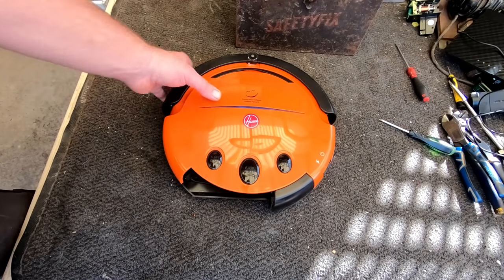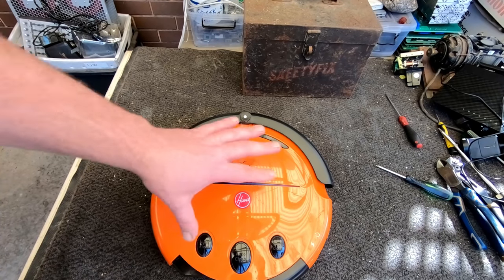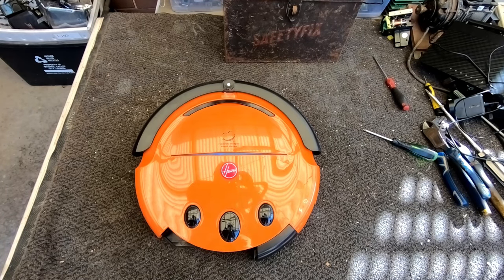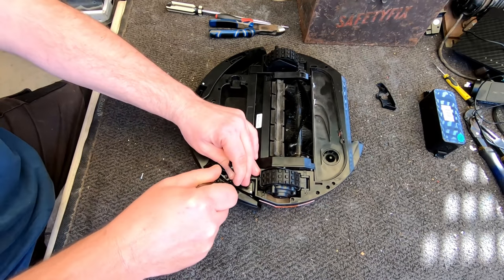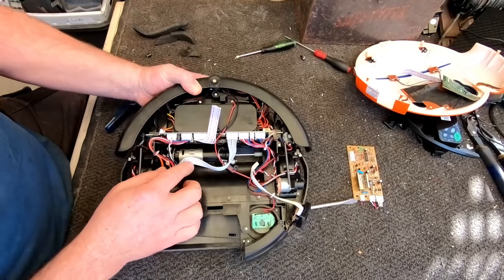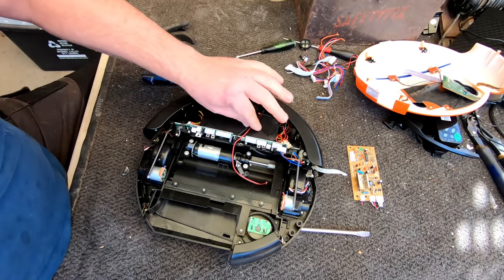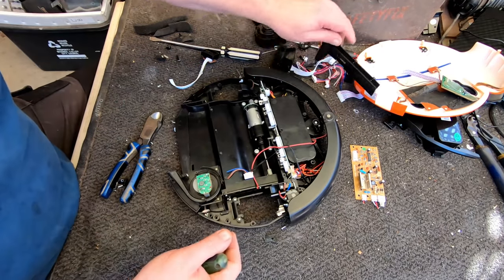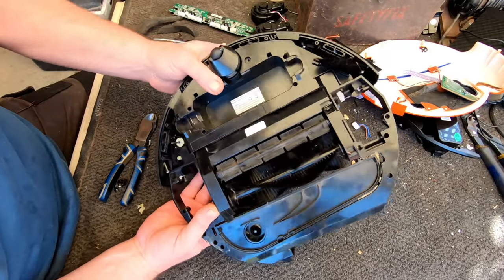Scrapping Robotic Vacuum Cleaner & Mystery Tool Box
What's inside a Robotic Vacuum? Let's scrap one out.
Mystery Vintage Tool Item, What is it?
Safetyfix vintage tool from 1950's made in Australia.

My Camera, Gopro Hero 6
My Microphone for street scrapping

Postal Address:
Yarraville
Victoria 3013
Australia